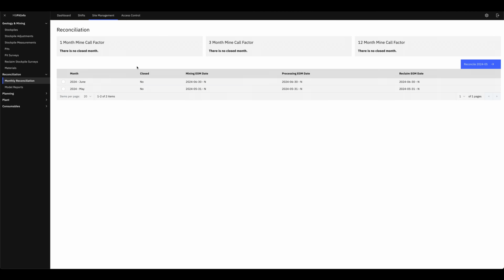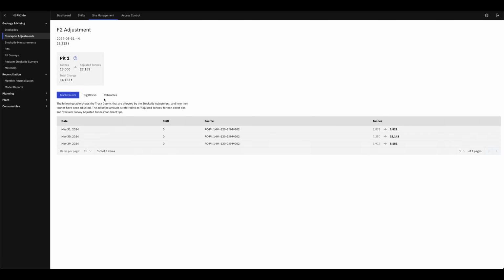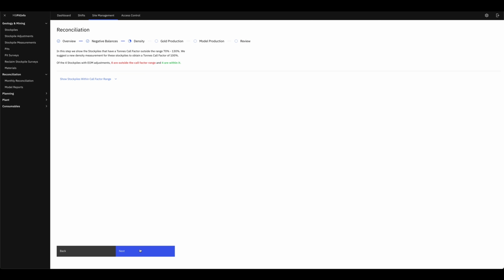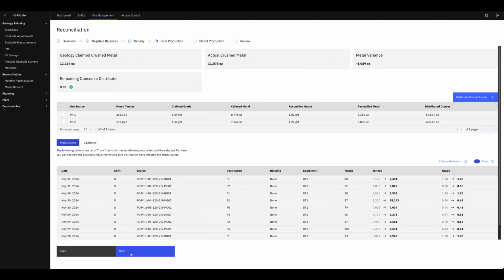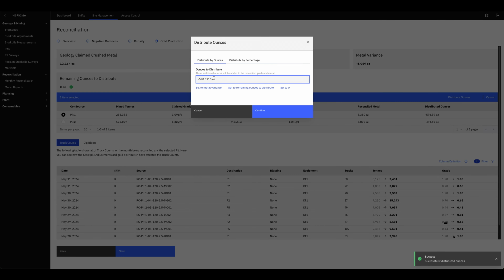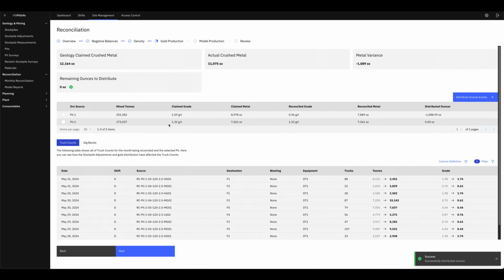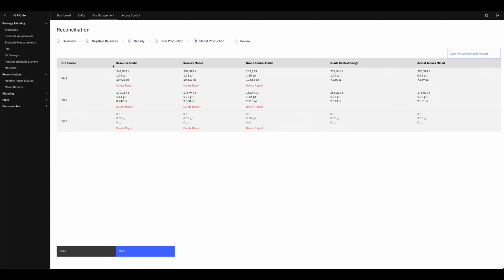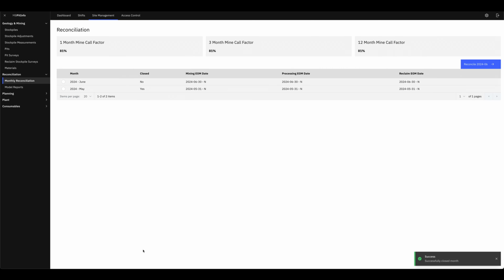Reconciling production in Pit Info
Want to learn more about production tracking, reporting, and reconciliation?